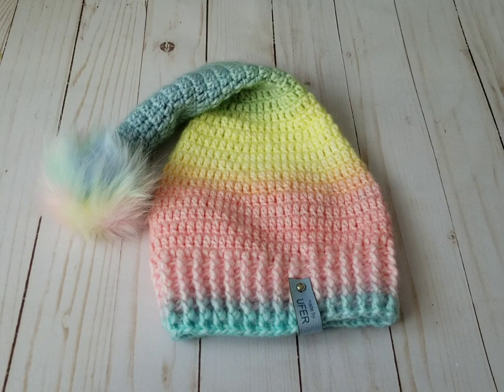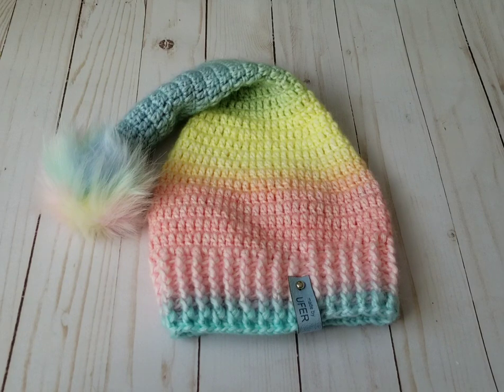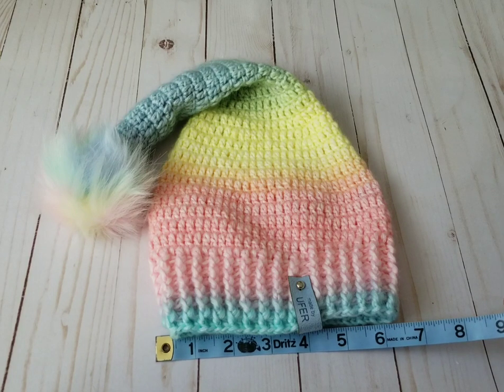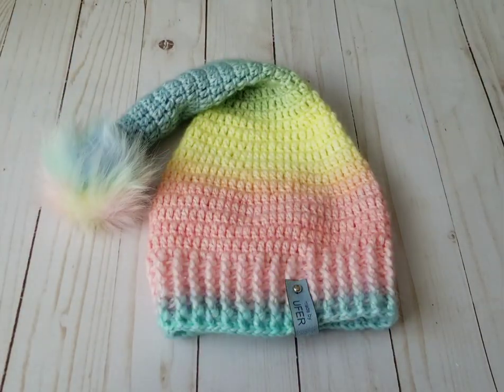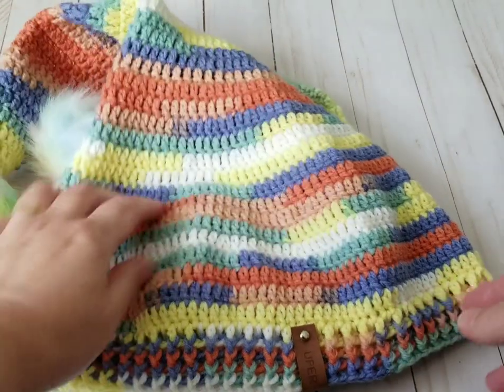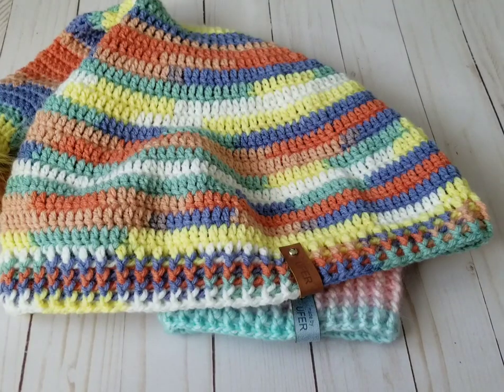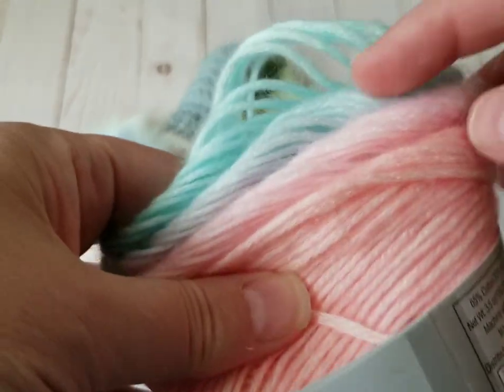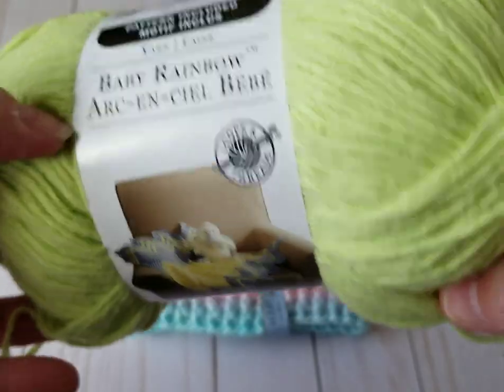How to Crochet Super Cute Baby Hat Baby Beanie Pixie Hat Gnomes Hat Kukuleta bere 🌸🍁